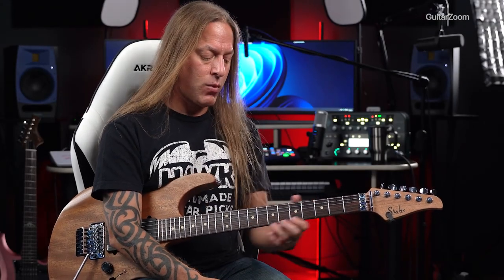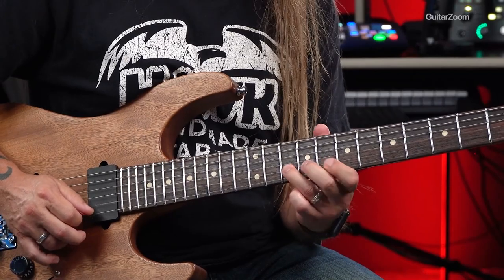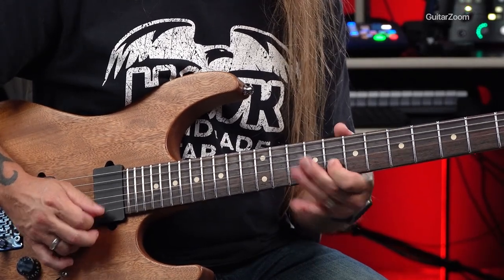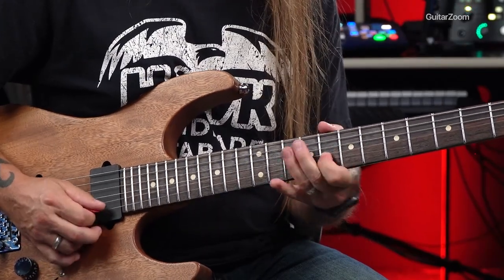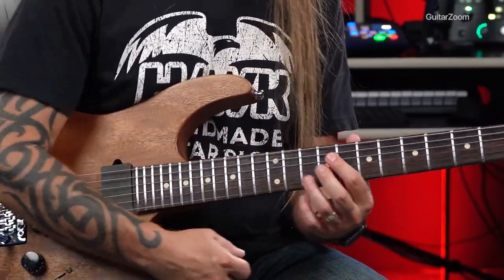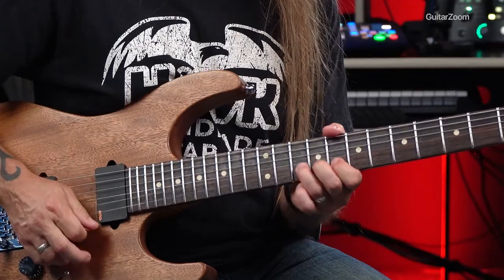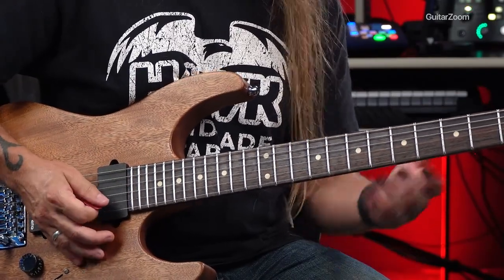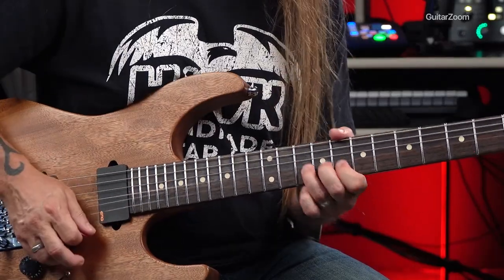Test your skill with this blues bending lick